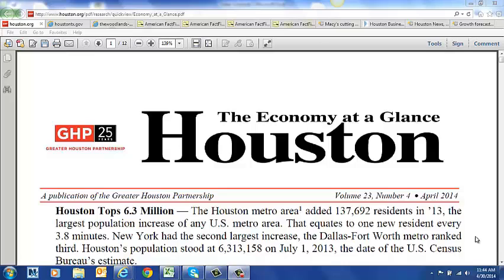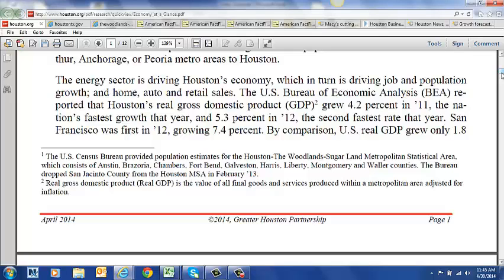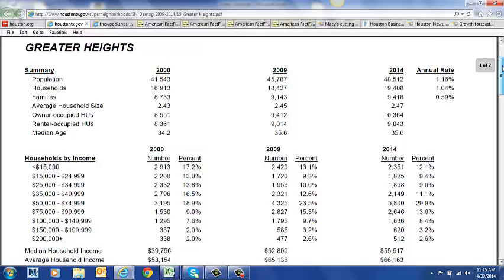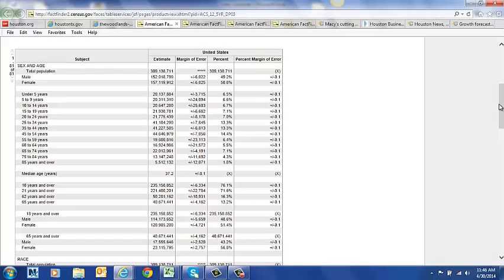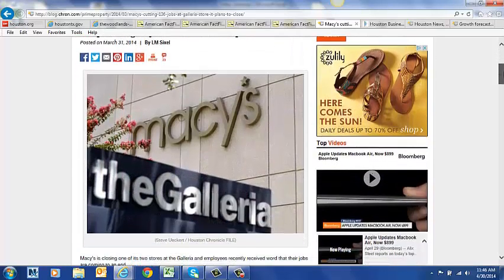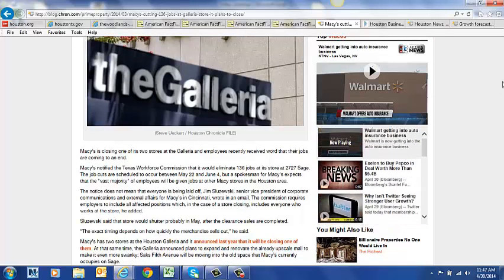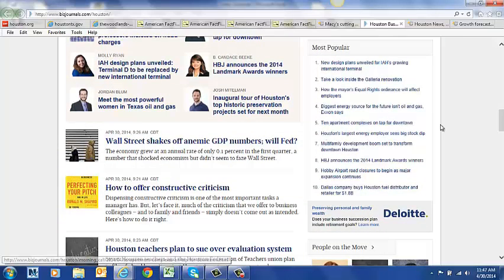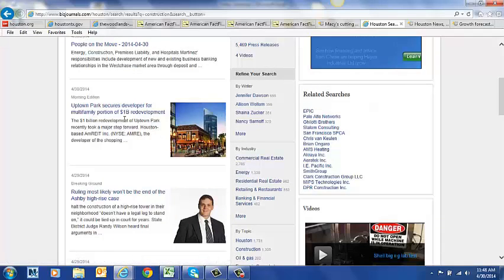How Labor Market Information is Useful